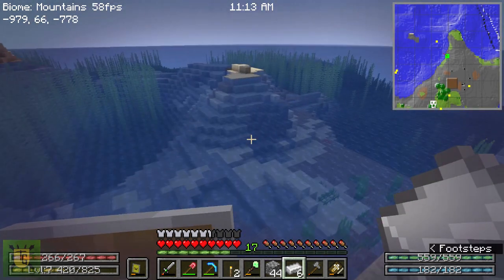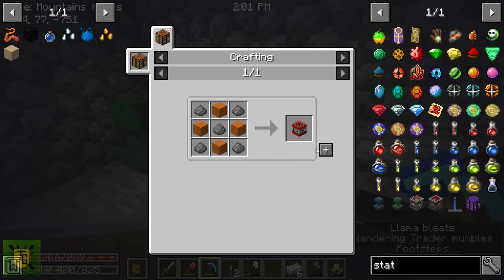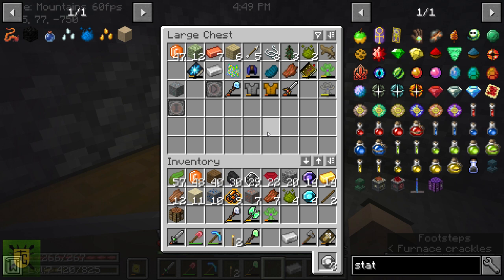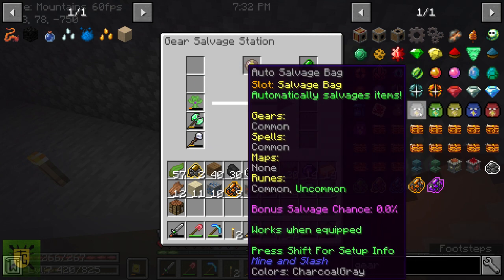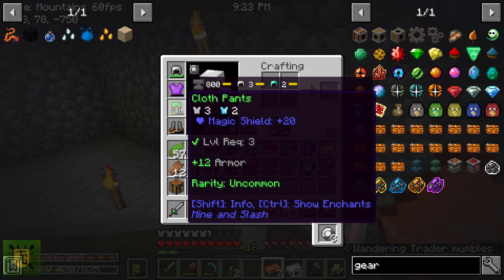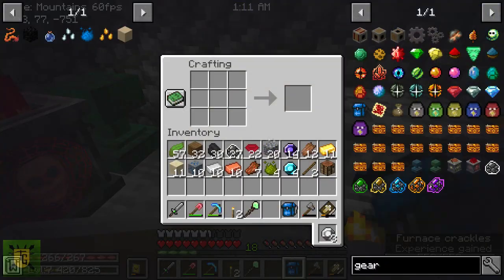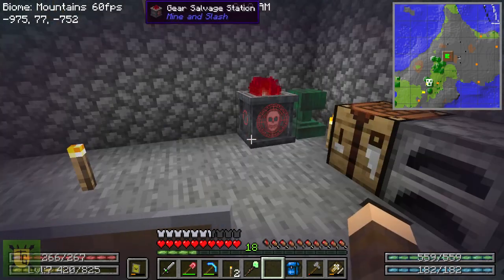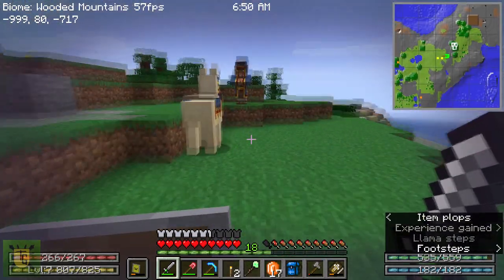.DankRPG Ep5: Base Adventurer Set-up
.Dank RPG 1.14 Modpack - Beginner Tips as well as Let's Play.
S01E05: Getting your basic set-up for adventuring: gear salvage station, gear loot bag and auto-salvage bag.

Music featured:
Ladybirds Mate by Rachel K Collier (free for use from Youtube Music Library)